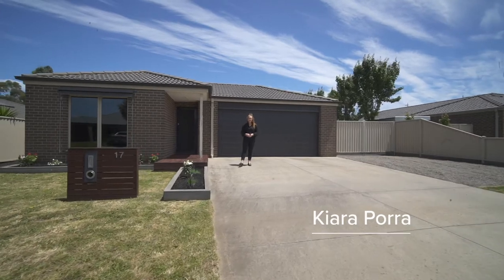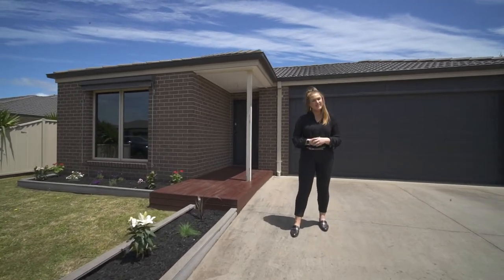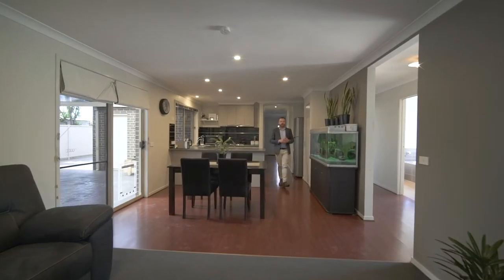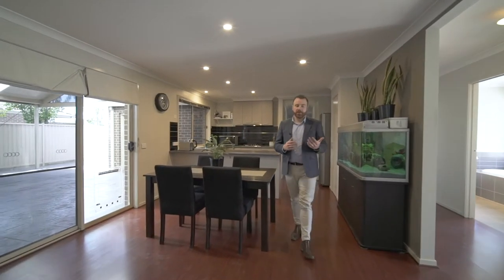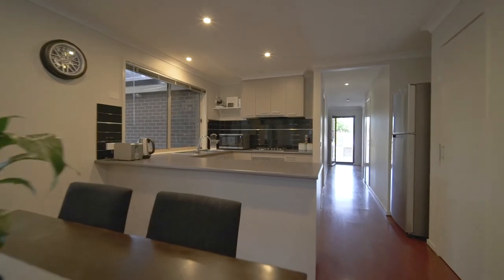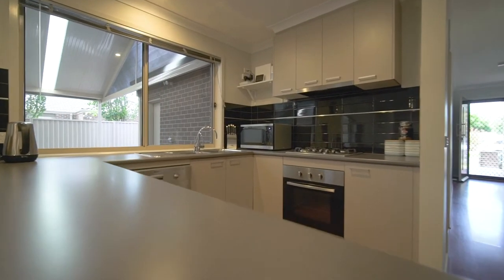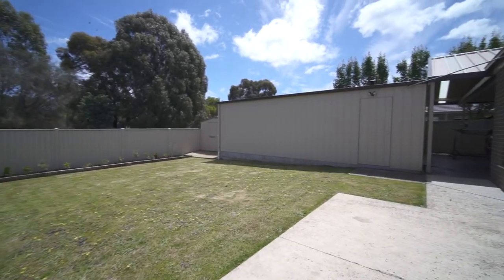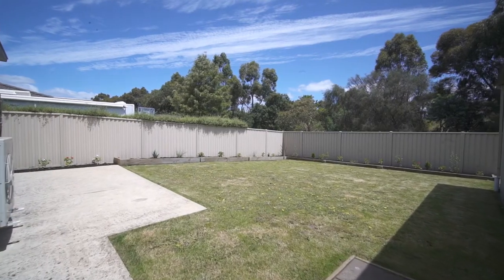17 Normlyttle Parade, Miners Rest